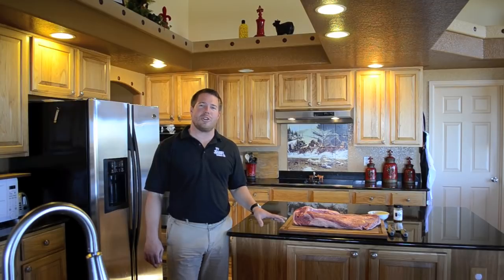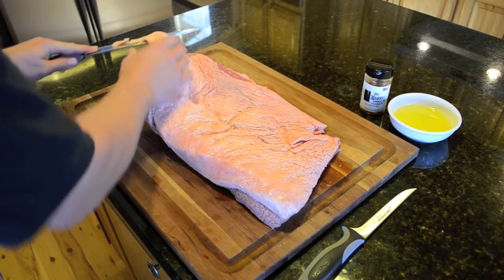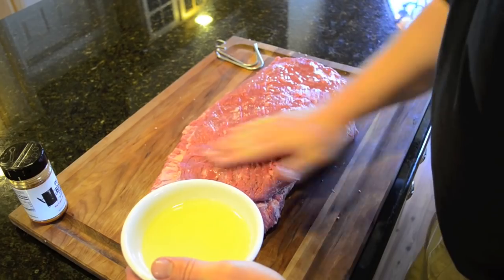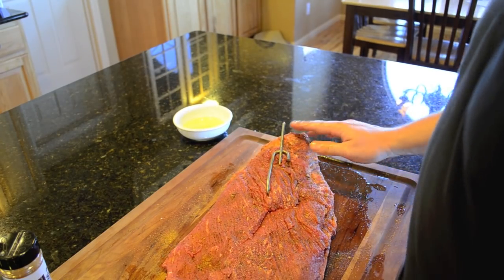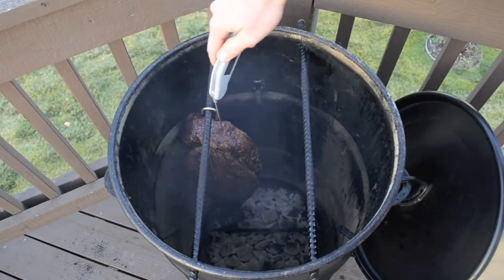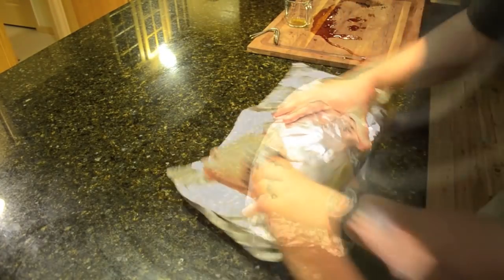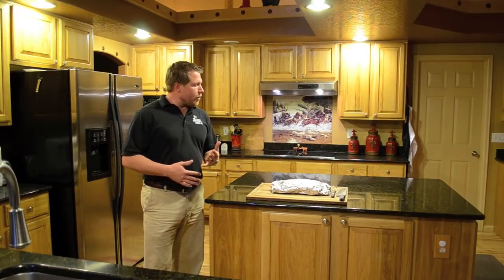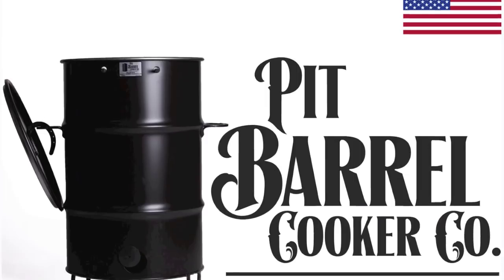Brisket on your Pit Barrel Cooker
Best Brisket on your Pit Barrel Cooker. The Pit Barrel Cooker combines the best qualities of smokers, slow cookers and BBQ into one product. To get printable recipes for this dish, and other great recipes, go
Get your Pit Barrel Cooker, and other great accessories, like Meat Hooks,